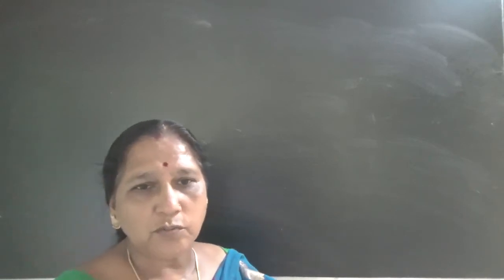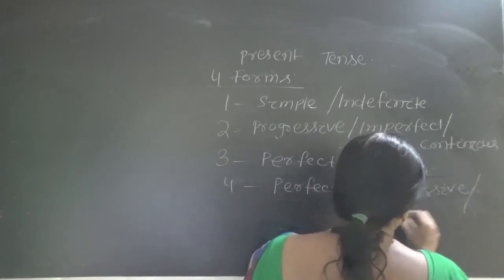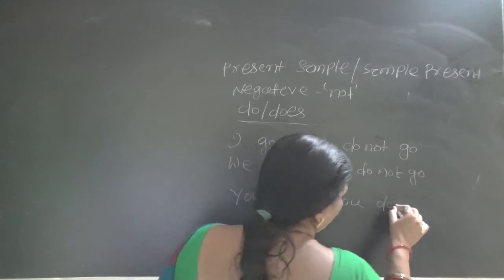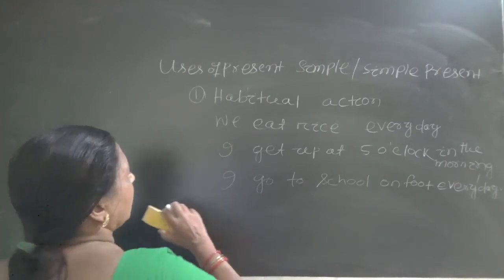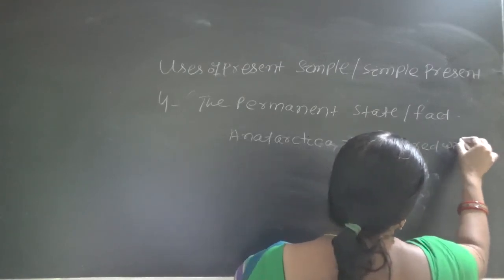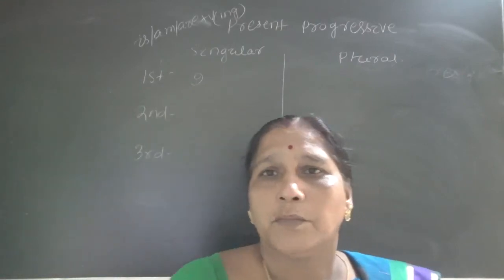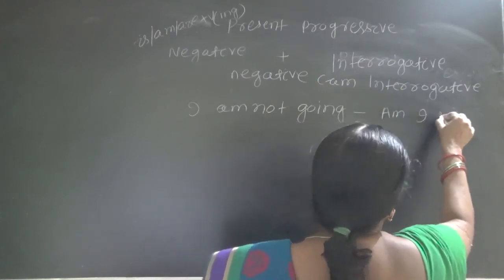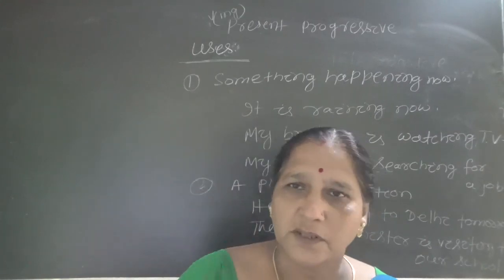Time & Tense of English Grammar for Class 10 Students Briefly Discussed by Pramila Sahoo.